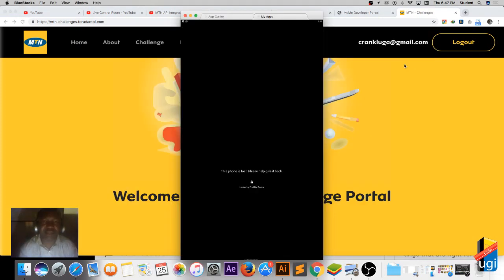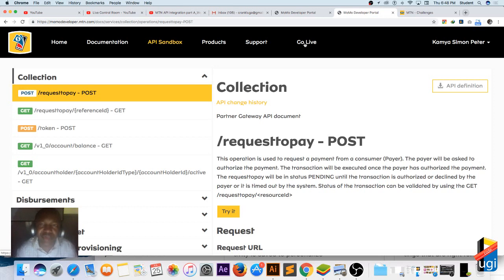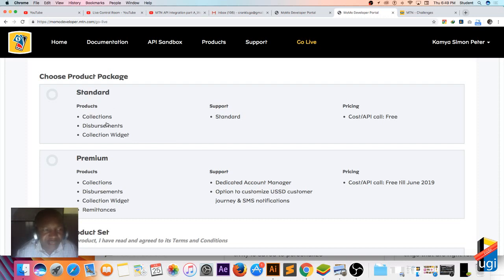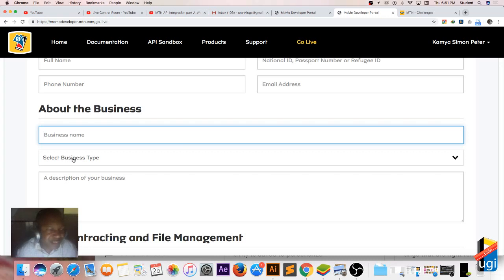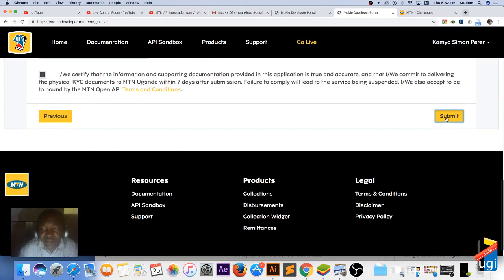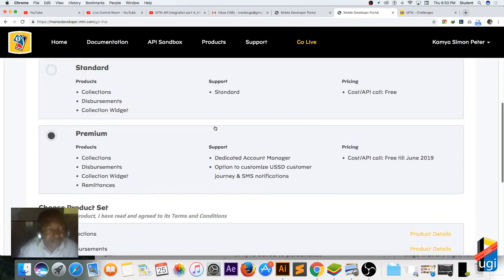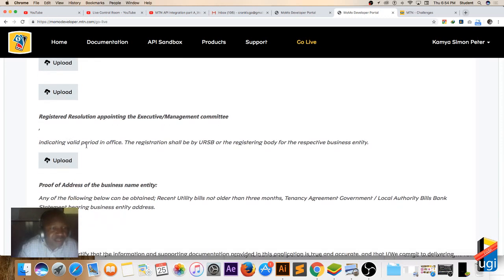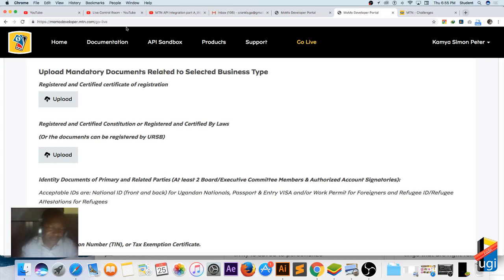MTN API Integration part B_Please Watch me_GO LIVE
This video gives a general explanation of what to do when You have complicated testing your application in the sandbox. GO LIVE